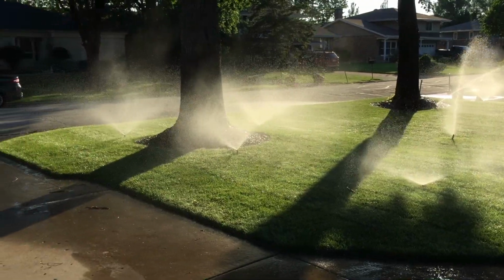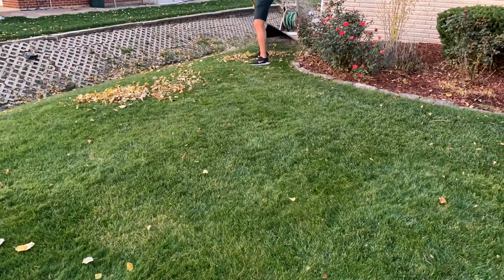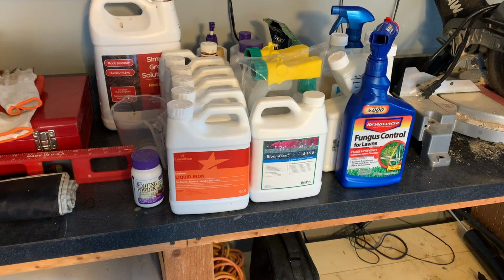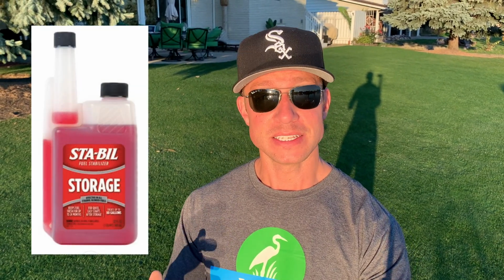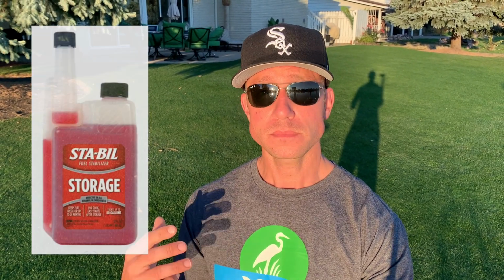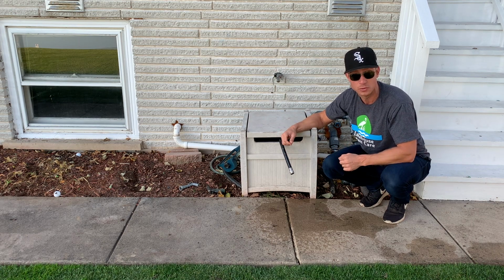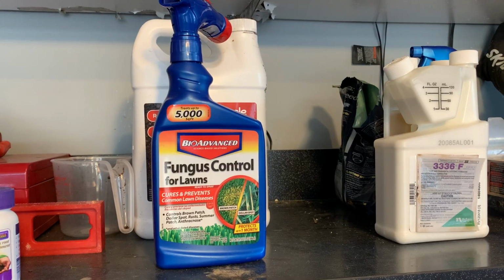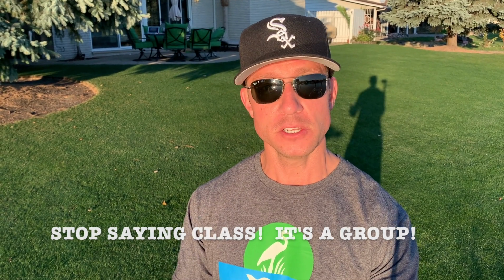WINTERIZE YOUR LAWN IN 3 EASY STEPS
In this video, I discuss the benefit of winterizer fertilizer, how to store your products and equipment in the winter, and how to prevent snow mold.